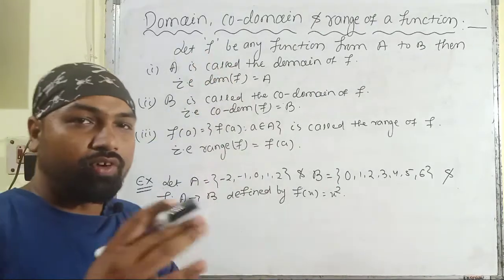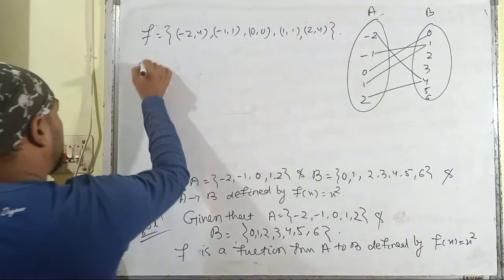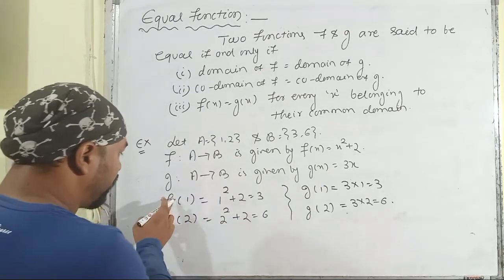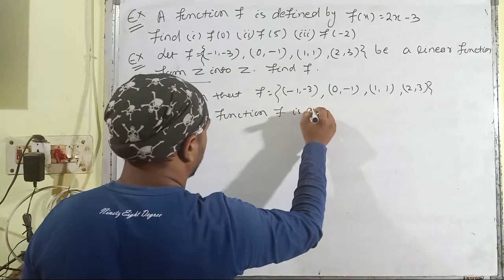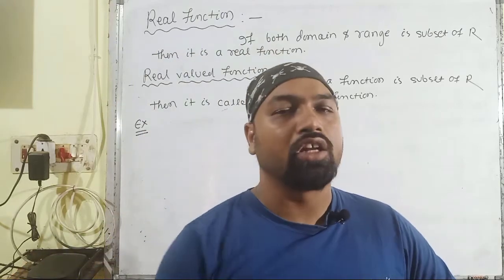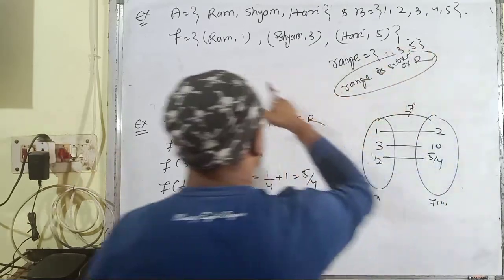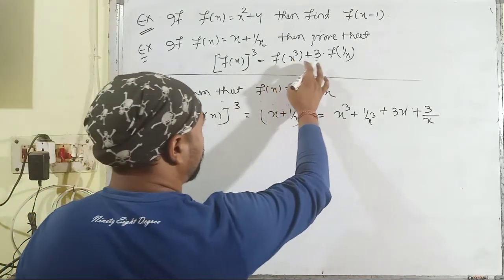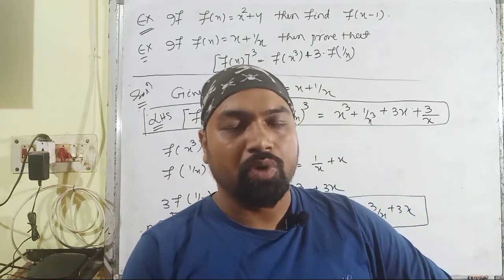Domain,Co-domain & range of a function